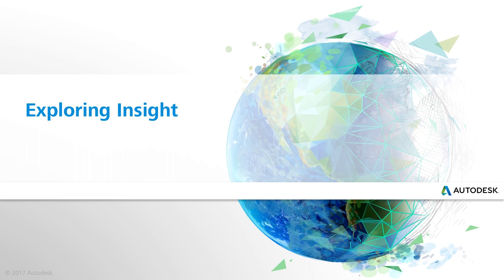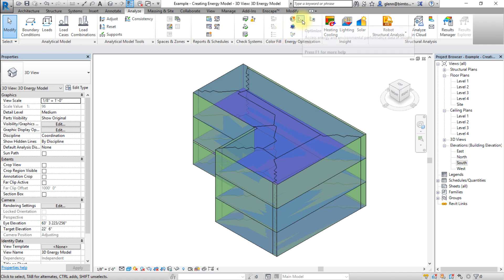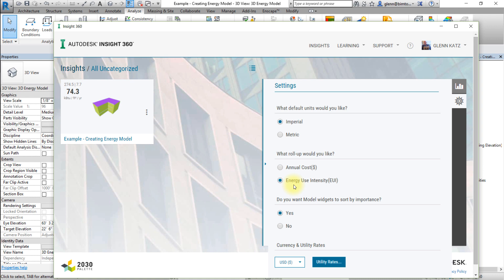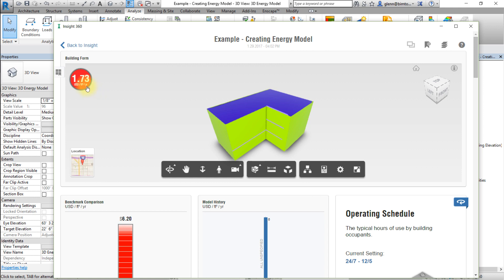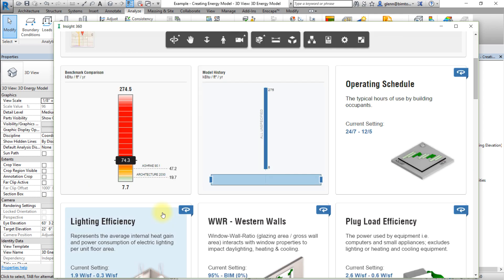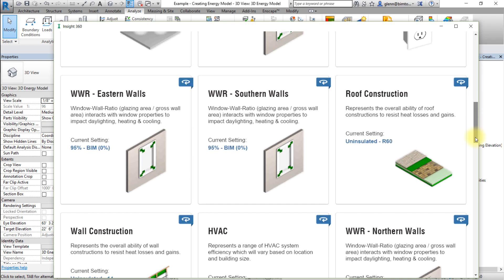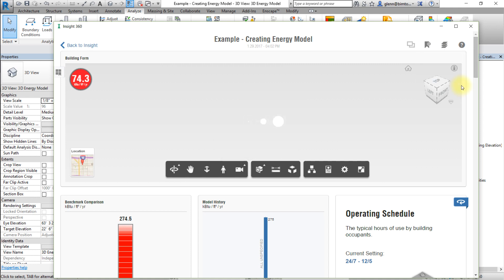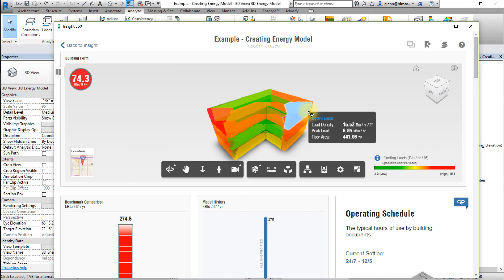Exploring Insight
Workflow Steps:
Open the Insight Interface:
• Once the Insight analysis is complete, go to the Analyze tab and click Optimize to access the results in the Insight interface.

You will receive two emails from Insight. The first email will confirm that your model has been successfully submitted to Insight. The second email will be received once the analysis is complete and you can access your Insights.
You can also access the Energy Analysis results by logging into the website insight360.autodesk.com and log in using your A360 account.  To open your Energy Analysis results, you will need to navigate to your project, which will always land in the All Uncategorized Insight.

Set Preferences for an Insight:
• Click Back to Insight to exit this specific project.
• On the right panel, select Settings and change the following:
          - Default units:  Imperial.
          - Roll-up: Energy Use Intensity (EUI)
          - Sort the Model widgets by importance: Yes
          - Currency & Utility Rates: select USD ($) from the drop down menu.
When you return to your project, note that the values, ranges, and units will reflect your preferences.

Explore the Insight Interface:
• Select the tile for your project to reopen it.
You will see your energy model as well as a range of factors that impact your building’s energy cost and performance:
• The Large Model Viewer shows the energy model submitted to insight, as well as a Gauge and Location tile.
• The Gauge displays the energy cost or performance; it toggles between Annual Cost ($) and Energy Use Intensity (EUI) when you click on it.
• The Location Tile shows project location and contains weather station information.
• The Benchmark Comparison displays the mean Annual Cost or EUI (depending on settings) value as well as the range of potential values given your assumptions in the model. It also shows how your design’s current performance stacks up against industry benchmarks such as ASHRAE 90.1 and Architecture 2030 targets for this project.
• The Model History tracks all changes made to your model and impact.
• The Factors allow you to quickly explore the impact of different design decisions for key drivers of performance. Factors are ordered from greatest to least impact, and this could be overridden in the Settings dialog.

Visualize Heating/Cooling Loads and PV Potential in Insight:
• Go to the Visualize drop-down menu and select:
          - PV Analysis to display a visualization of the solar potential of the surfaces in your model.
          - Heating Loads or Cooling Loads to display a visualization of the heating and cooling loads for each of the zones in your model.
• Click on an area in the visualization to see the computed values for that area.
More detail about the PV Potential and the factors that affect it are covered in Lesson on Solar Measurements & Strategies.